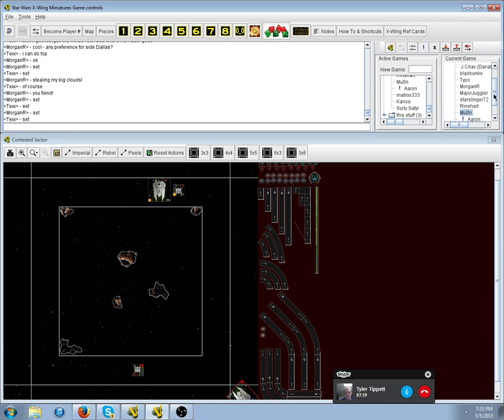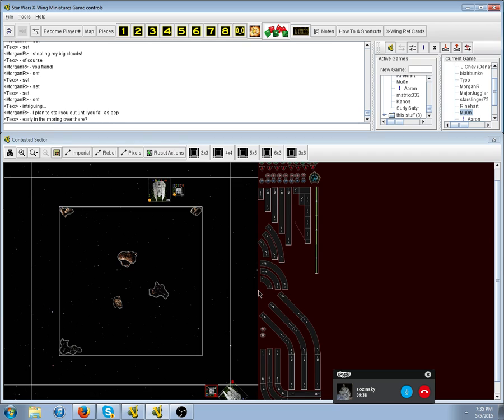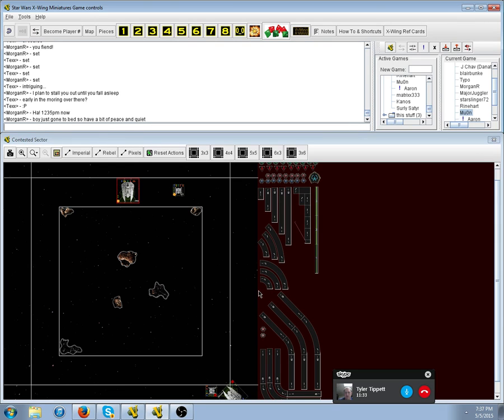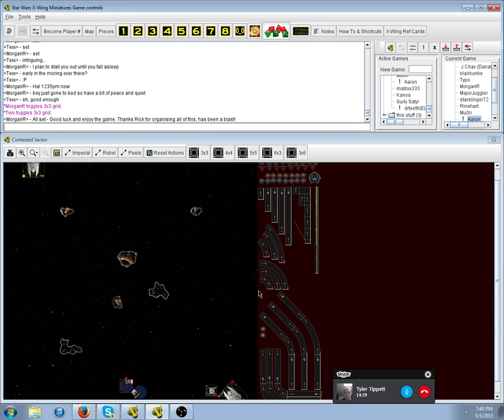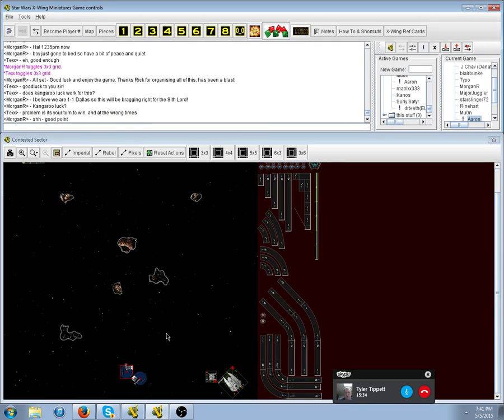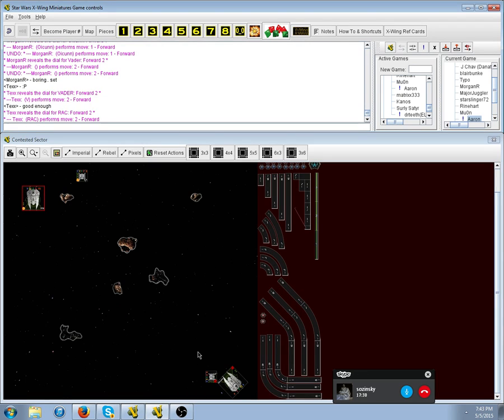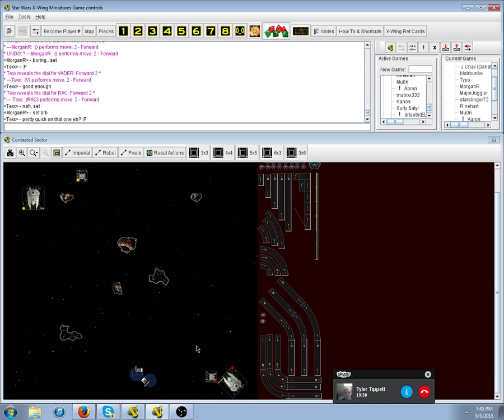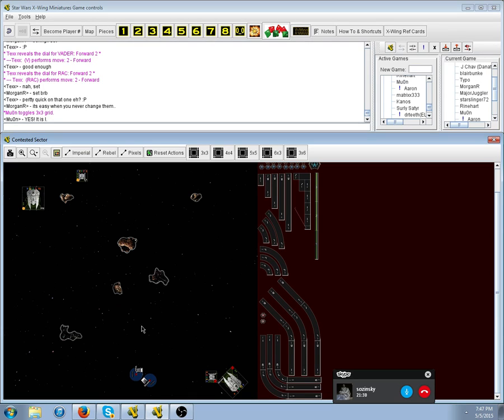Morgan Reid Dallas Parker TC Aces Final - 2 / 12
Near mirror match for the Team Covenant Aces finale.